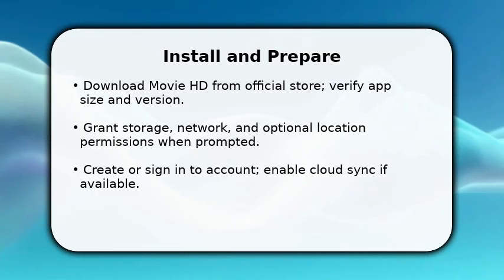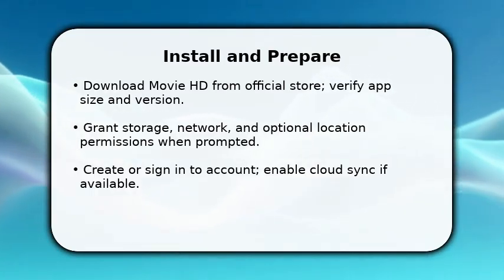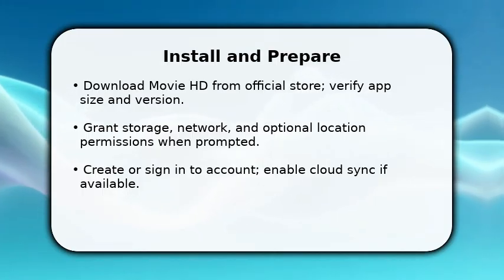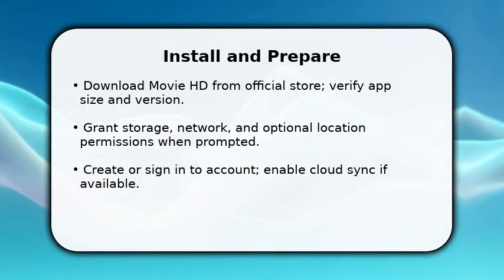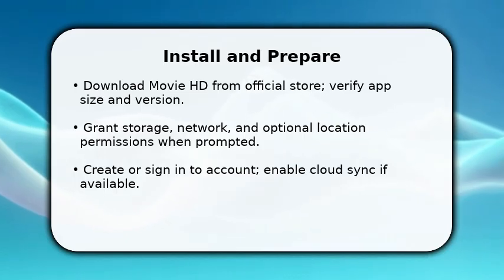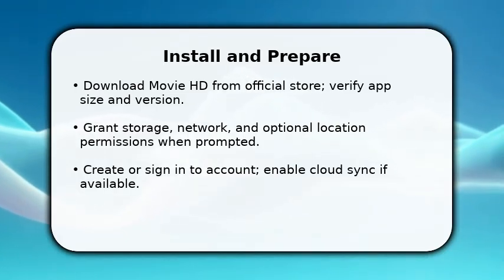How to Use Movie Hd App - Full Guide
Discover the ultimate guide to using Movie HD App, featuring step-bythy instructions for downloading and streaming high definition movies directly on your device. Learn about compatibility settings, account management, and how to enhance your viewing experience with this comprehensive tutorial.